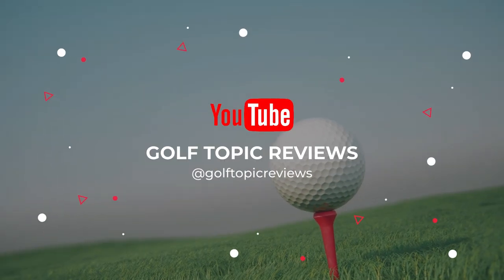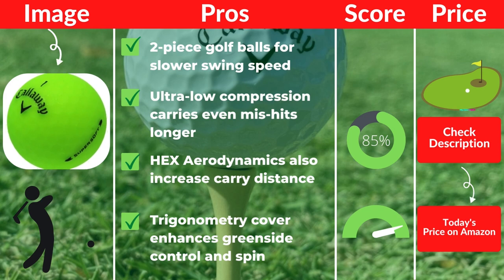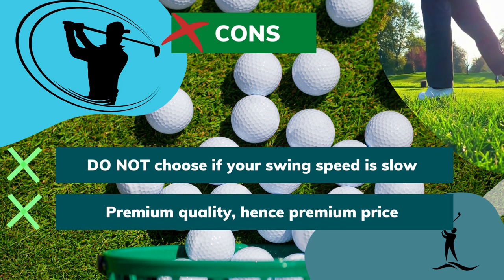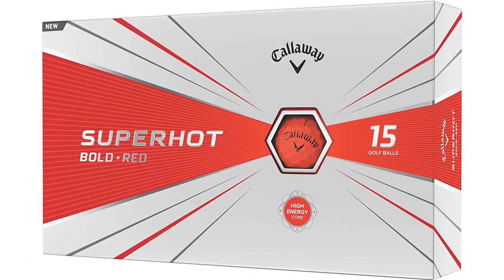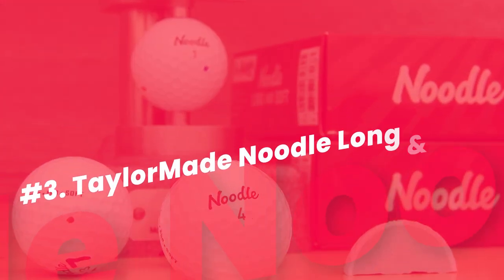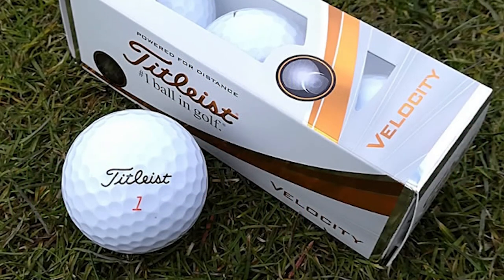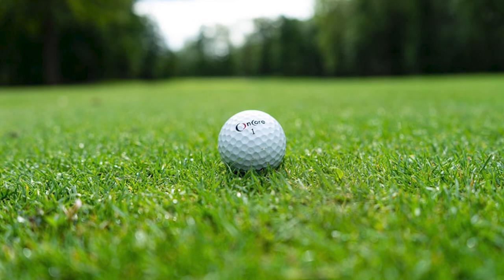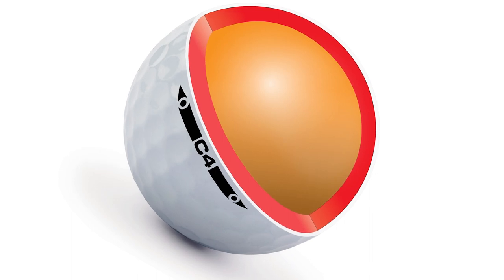7 LONGEST GOLF BALLS 2024 | LONGEST GOLF BALL FOR SLOW SWING SPEED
WHAT'S THE LONGEST BALL IN GOLF? LONGEST GOLF BALLS IN 2024 | LONGEST GOLF BALL FOR SLOW SWING SPEED | LONGEST GOLF BALL ILLEGAL. THE LONGEST BALLS IN GOLF IN EACH SWING SPEED CATEGORY.  A DEEP INSIGHT INTO THE BEST LONGEST GOLF BALLS.
▬▬▬ 👇Buy link 👇▬▬▬
🏅Honorable Mentions🏅
✅Titleist Velocity Golf Balls
7️⃣ Callaway Golf Supersoft Golf Balls

6️⃣ Vice Pro Plus Golf Balls

5️⃣ Titleist Pro V1 Golf Balls

4️⃣ Callaway Golf 2020 Superhot Bold Matte Golf Balls

3️⃣ TaylorMade Noodle Long & Soft Golf Balls

2️⃣ Titleist Velocity Golf Balls

1️⃣ TaylorMade Distance Plus Golf Balls

⏲️►Timestamps◄
0:00 - LONGEST GOLF BALLS
0:21 - Callaway Golf Supersoft Golf Balls
1:24 - Vice Pro Plus Golf Balls
2:24 - Titleist Pro V1 Golf Balls
3:25 - Callaway Golf 2020 Superhot Bold Matte Golf Balls
4:45 - TaylorMade Noodle Long & Soft Golf Balls
5:43 - Titleist Velocity Golf Balls
6:41 - TaylorMade Distance Plus Golf Balls

Some of the footage used in this video is not original content produced by Golf Topic Reviews. Portions of stock footage of products were gathered from multiple sources including, manufacturers, fellow creators, and various other sources.
HOW MUCH FURTHER DO ILLEGAL GOLF BALLS GO?
WHAT IS THE LONGEST GOLF BALL FOR SLOW SWING SPEEDS
LONGEST GOLF BALL FOR 90 MPH SWING
LONGEST GOLF BALL FOR SENIORS